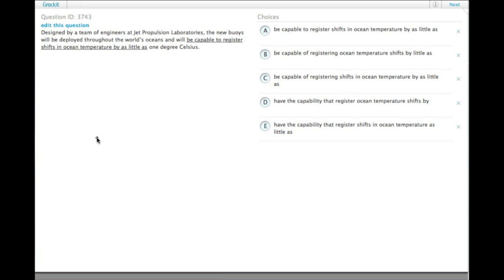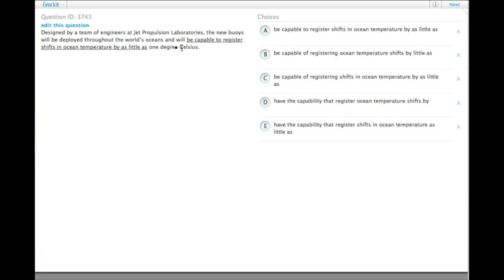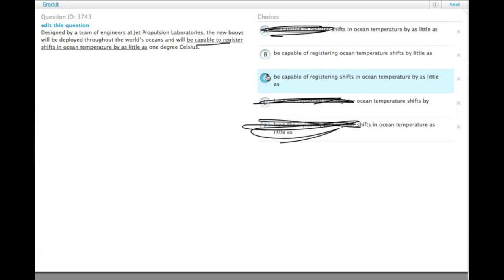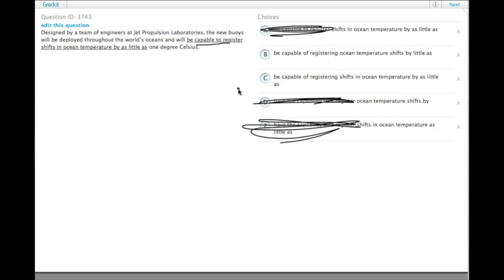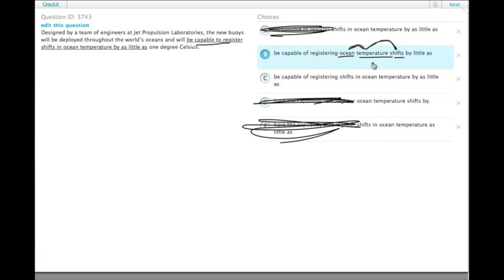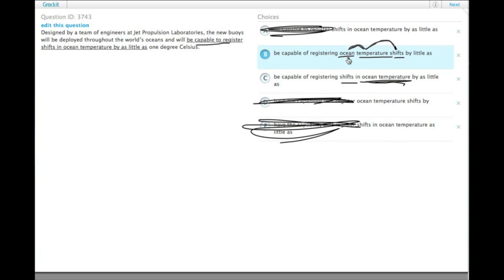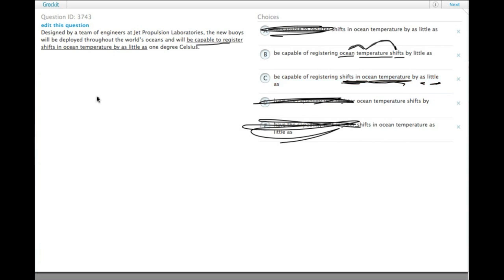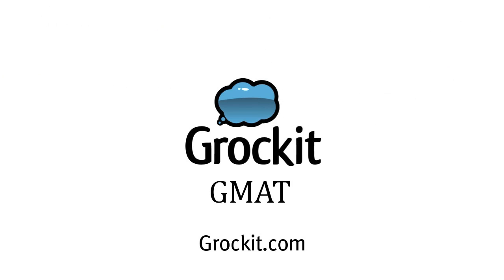Grockit GMAT Verbal - Sentence Correction: Question 3743